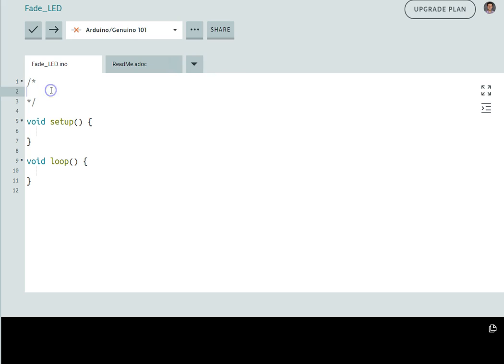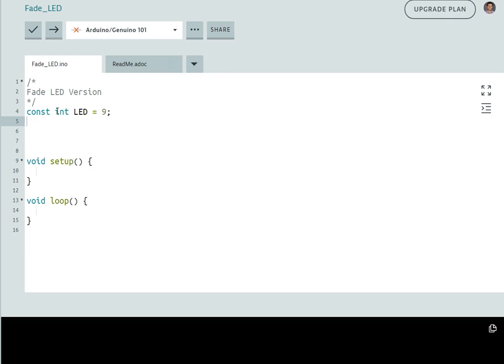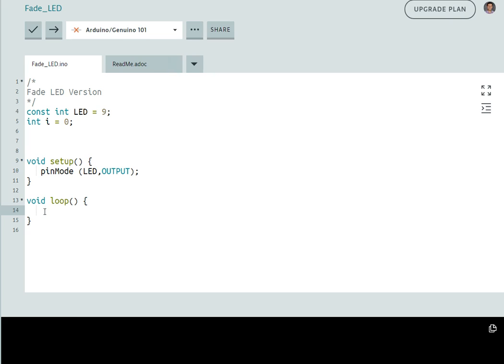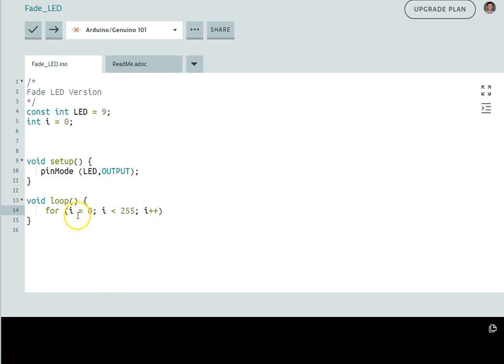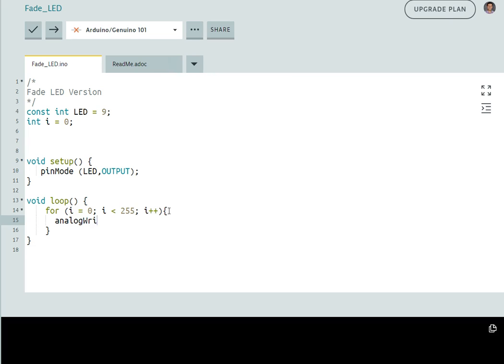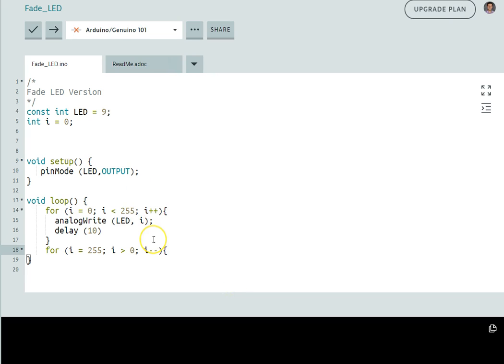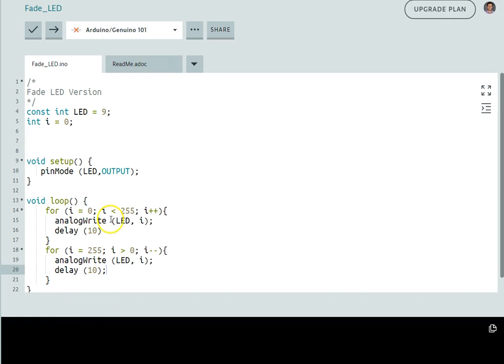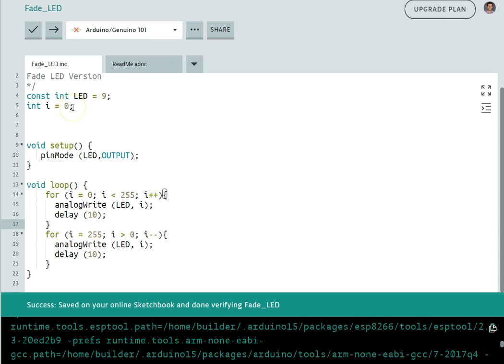Fading an LED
In this lesson we fade an LED from off to on and the back.